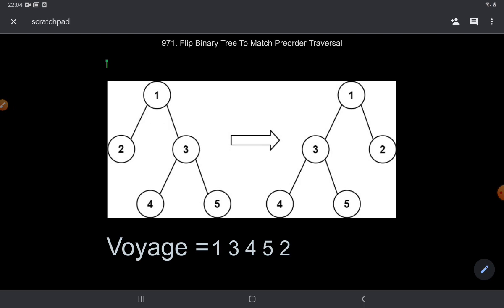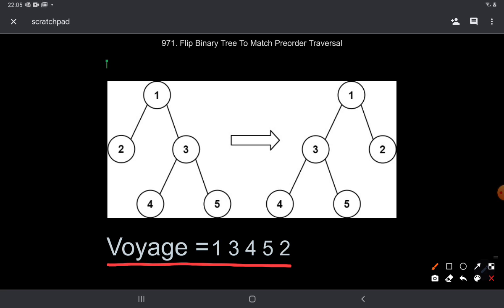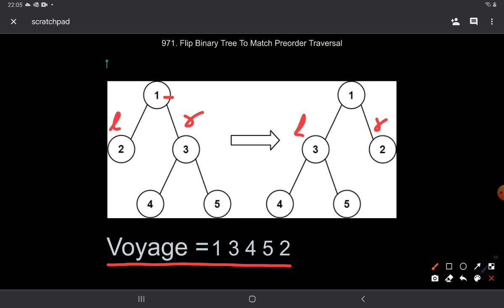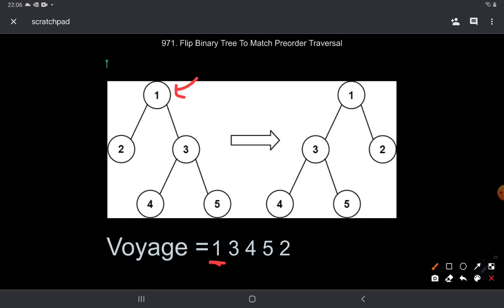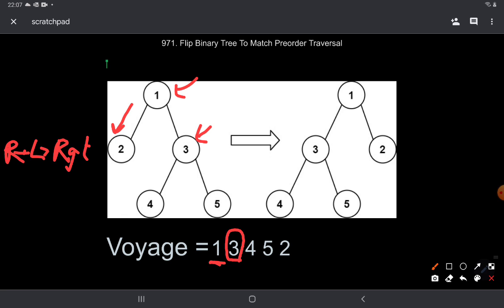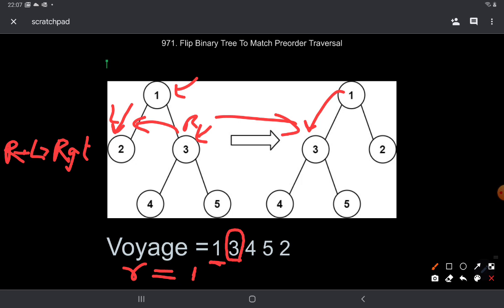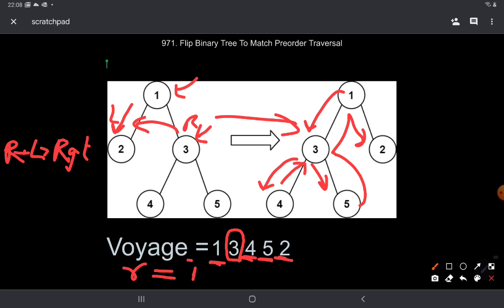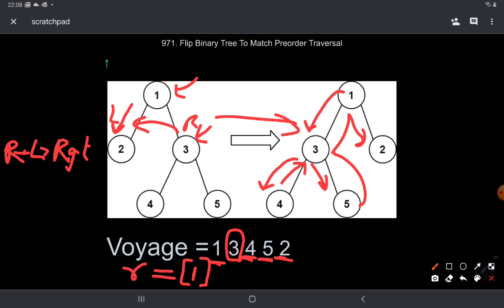Leetcode Problem 971. Flip Binary Tree To Match Preorder Traversal